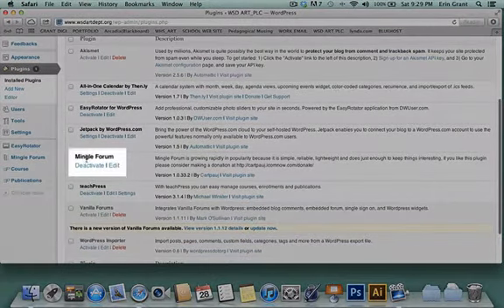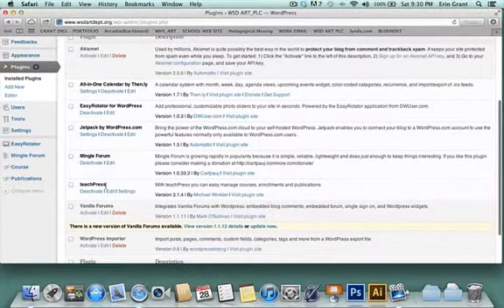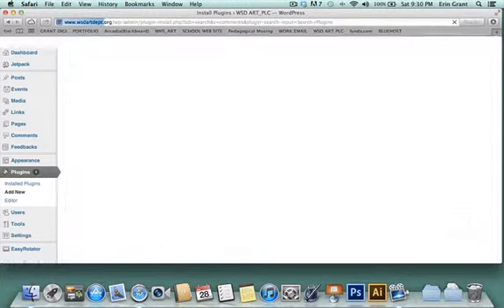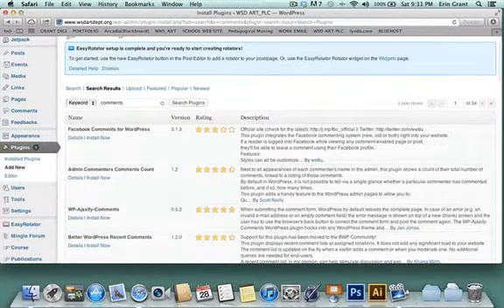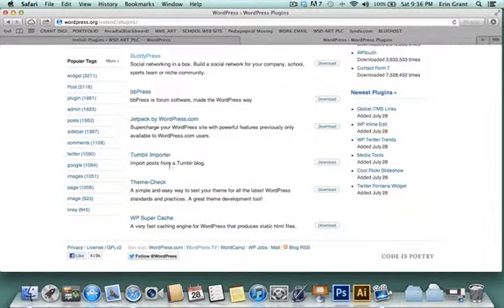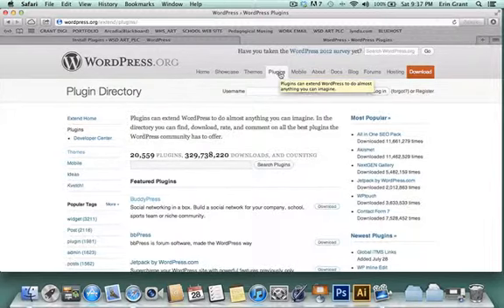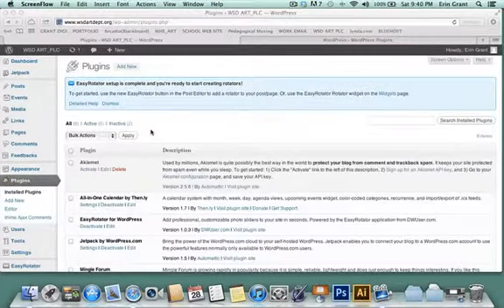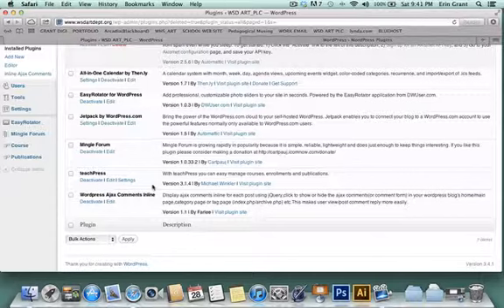PLUGINS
Tutorial explaining Wordpress plug-ins for the WSD Art PLC